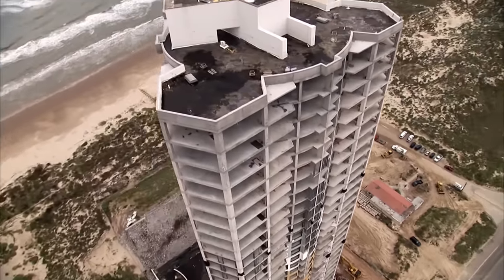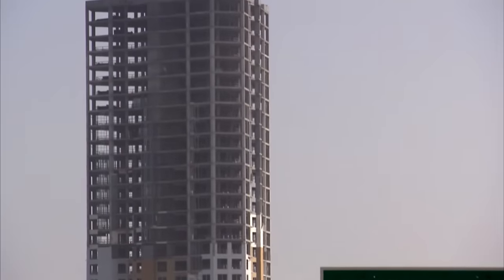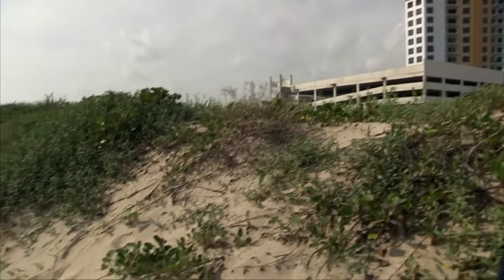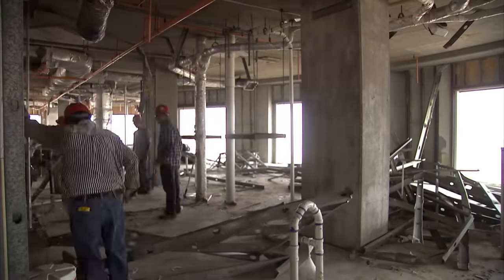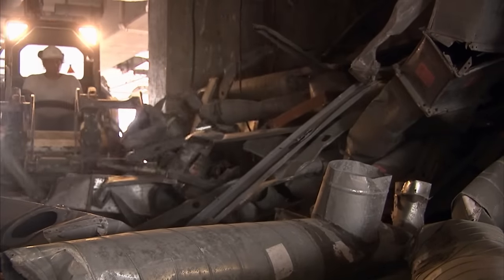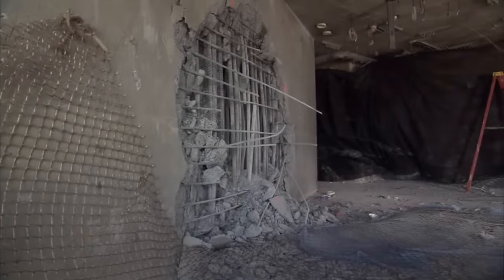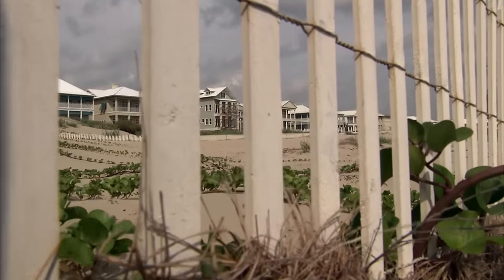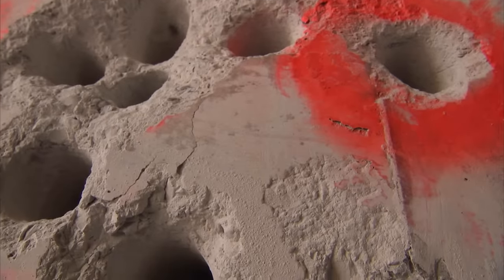Monster Tower | World Record Building Demolition | BlowDown | Free Documentary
World Record Tower Demolition: An engineering marvel gone horribly wrong deals CDI their strangest challenge yet: demolish a brand new hurricane-proof tower. It’s a shot at a world record – the tallest concrete reinforced building ever to be imploded. Thirty-one storeys high, Ocean Tower’s three massively-reinforced cores boast 30 inches of concrete and rebar. But this robust construction came with a twisted cost – this heavy super structure is sinking into South Padre Island’s soils. The team’s never encountered anything like this: a building on a faulty foundation, perilously close to brand-new residential developments and ecologically fragile dunes. To drop it, they’ll have to push demolition engineering to its limits. It could be a world record – or a world-class disaster.